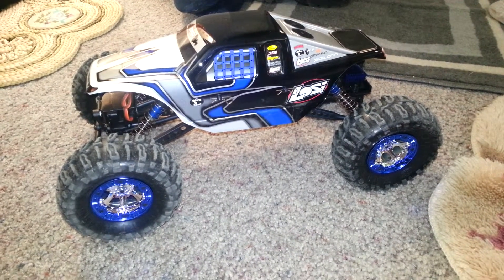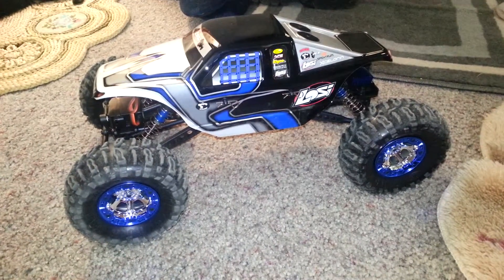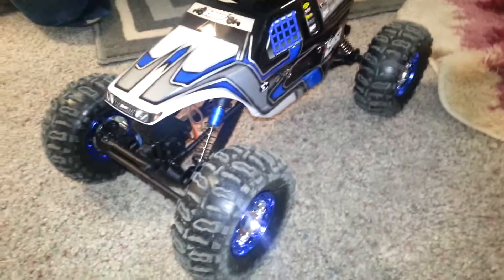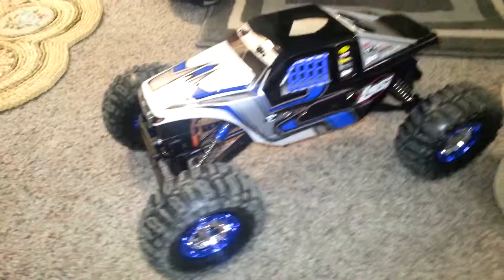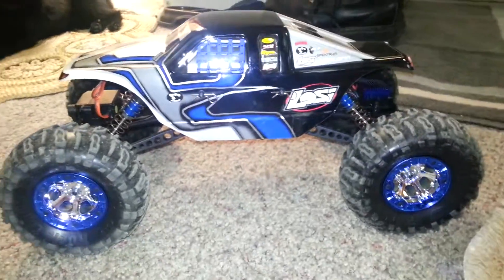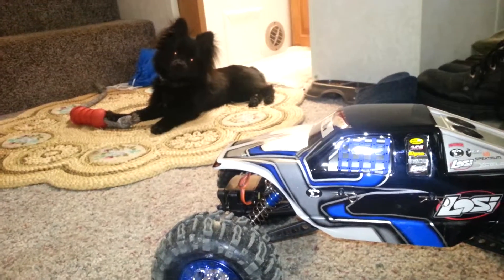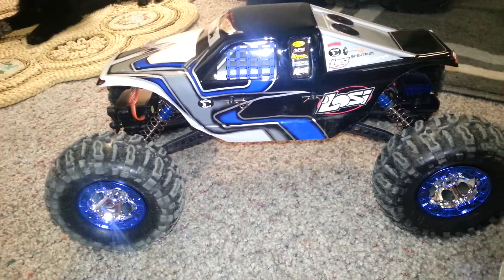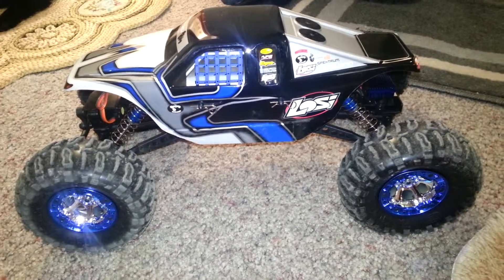RTR Night Crawler first impression!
Just my thought and little overview on my first Remote control Night Crawler!